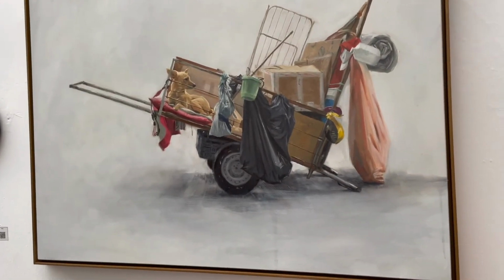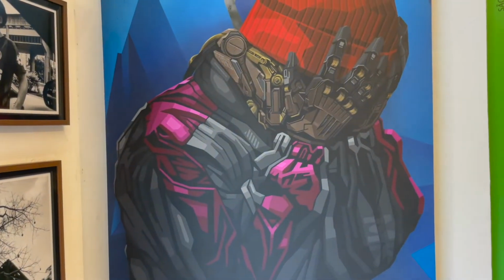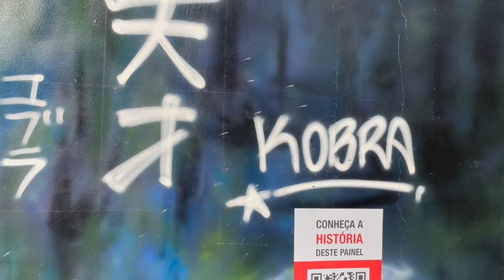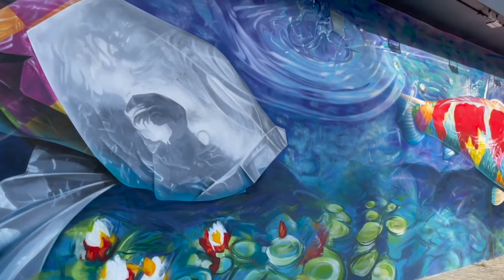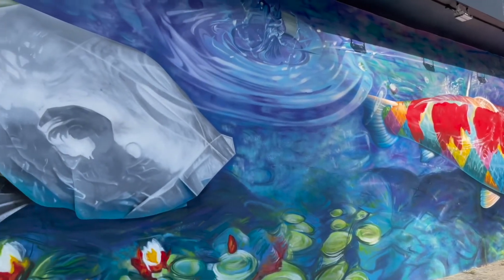São Paulo, Brazil: Episode 11 - Parque Ibirapuera and Beco do Batman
Final video of our trip to Brazil, taking in Parque Ibirapuera and Beco de Batman (a famous neighbourhood full of incredible murals and street art).